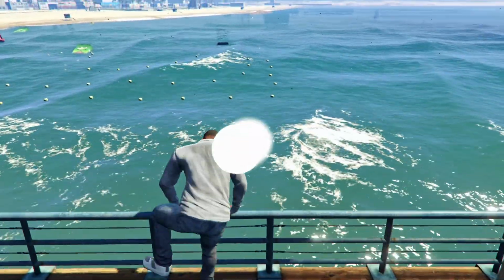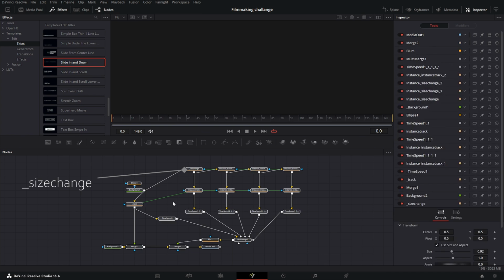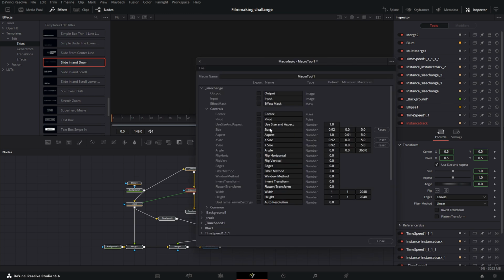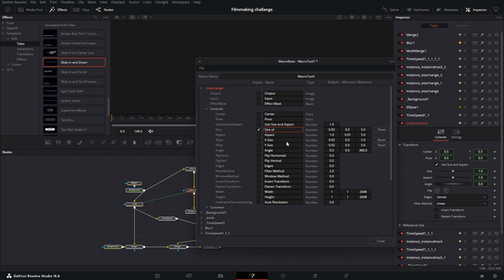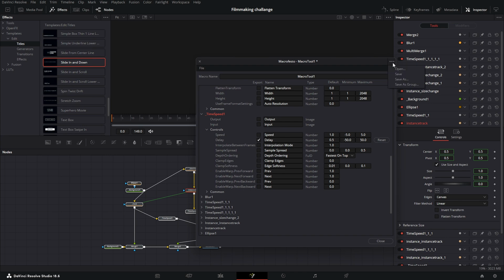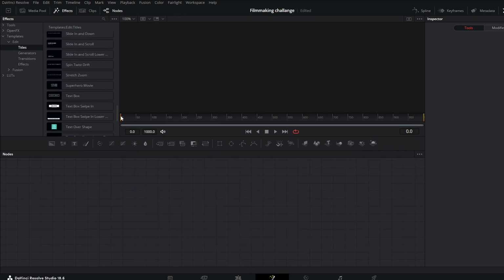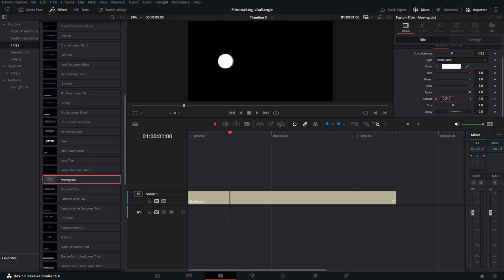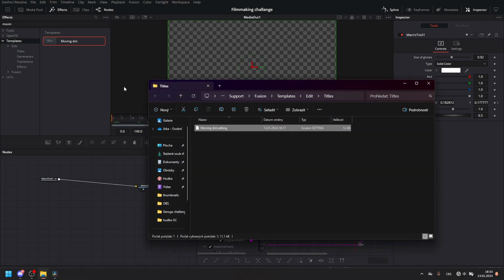How to create Fusion template in Davinci resolve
In today's episode, we'll look at how to create a template from our fusion composition. You can then easily transfer and use the template you created in this way in your other Davinci resolve projects.